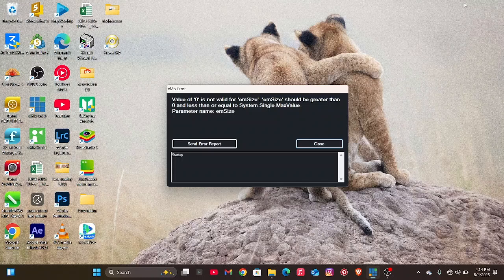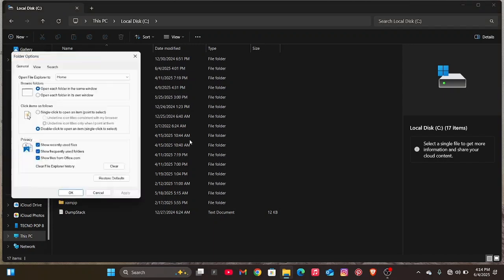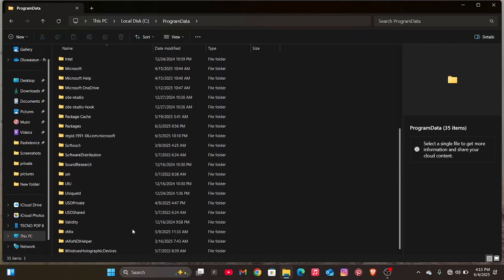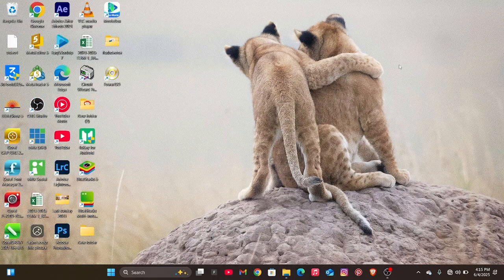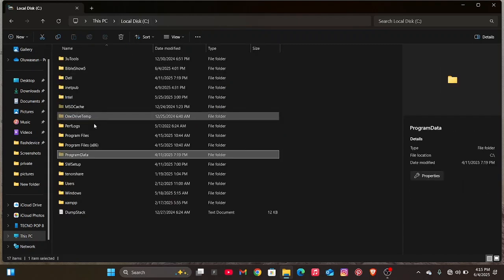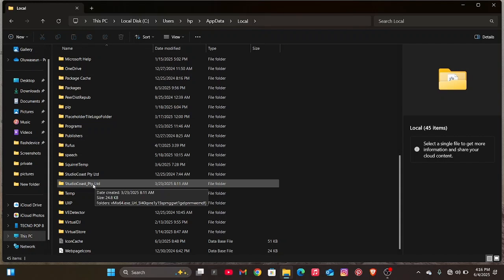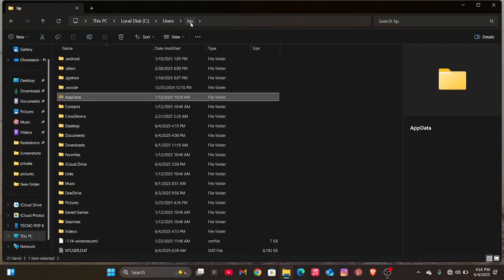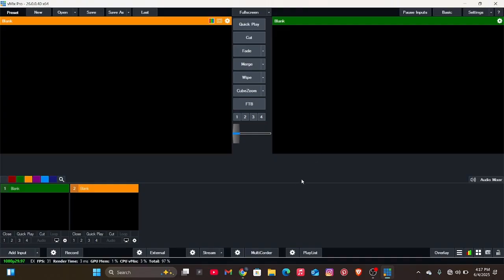How to Fix EMSize Error When Launching vMix | Quick Startup Crash Fix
Does vMix crash or show an EMSize error when launching the software? This guide shows you exactly how to fix the EMSize startup error and get vMix running smoothly again. Whether you're using titles, overlays, or plugins like BibleShow, this solution works for most cases.

🛠️ Fix EMSize startup crash
⚙️ Reset corrupt title/template files
💡 Compatible with all vMix versions
📺 Works with BibleShow and other add-ons